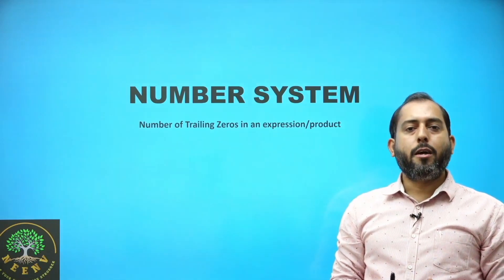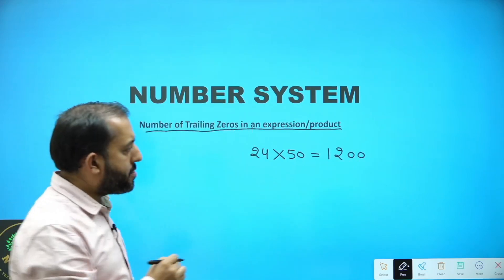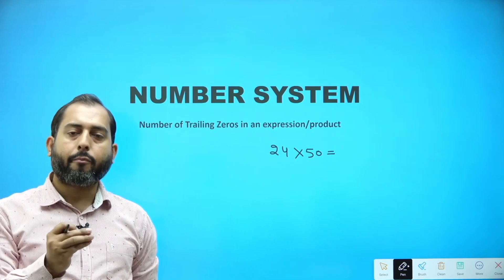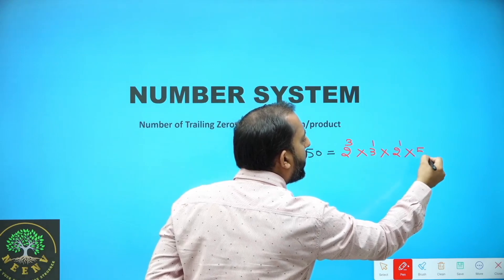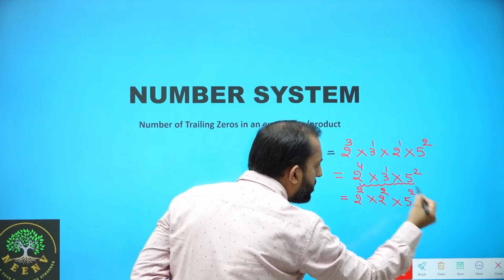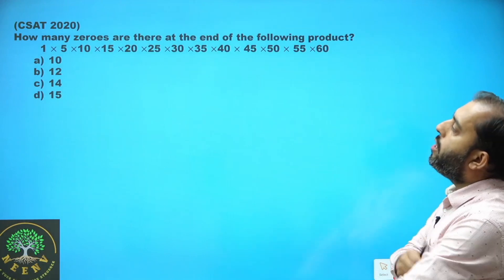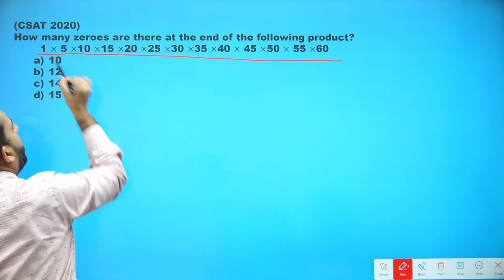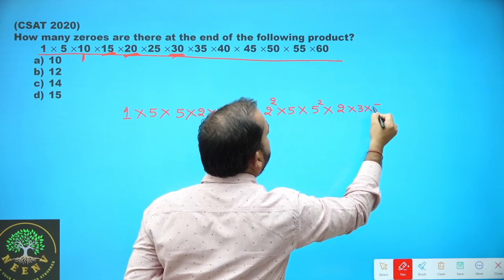Number System - 2 | PYQ 2020 & 2024 | CSAT - PREority | Karan Sir | Neenv IAS